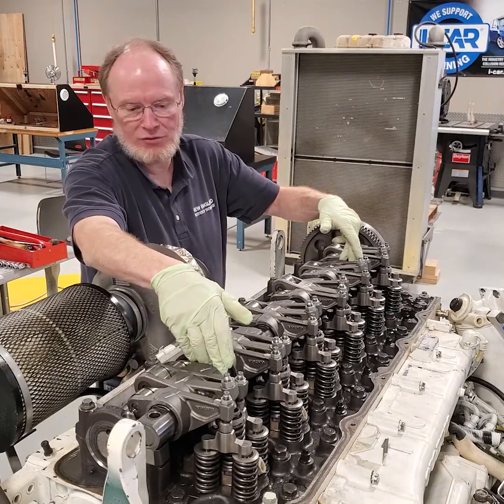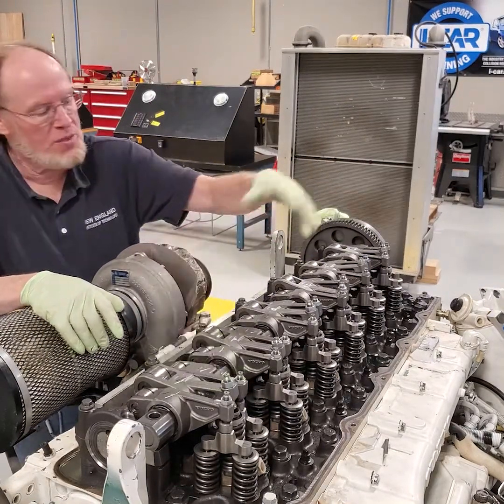Volvo Penta D9 Rocker shaft removal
This video show how to properly remove a D9 Rocker shaft for the purpose of replacing a Electronic unit injector